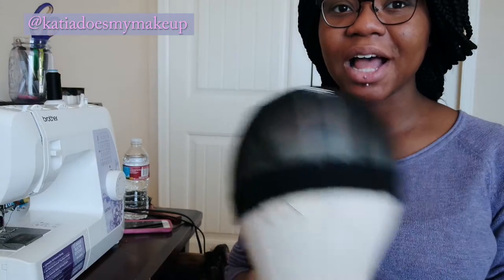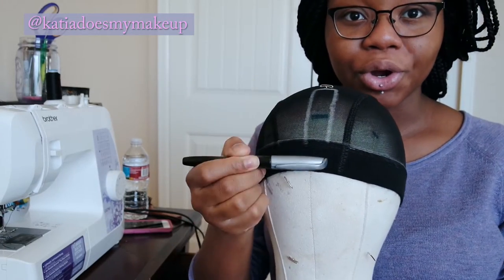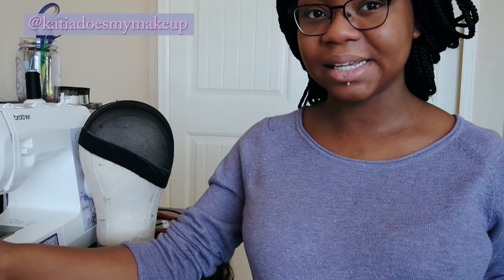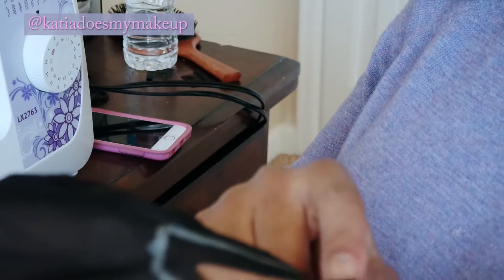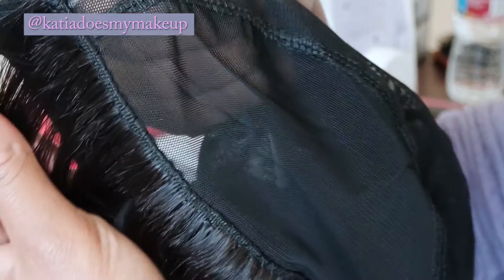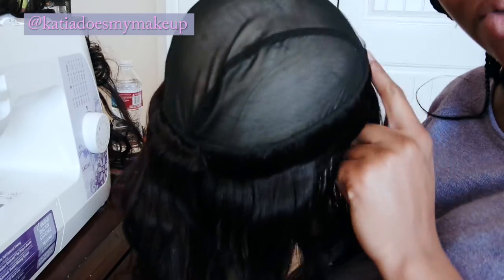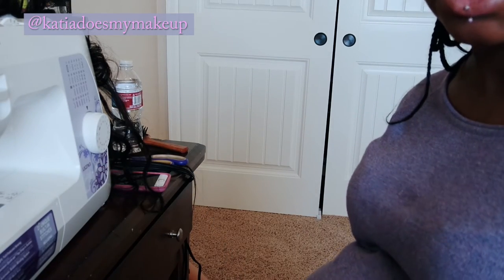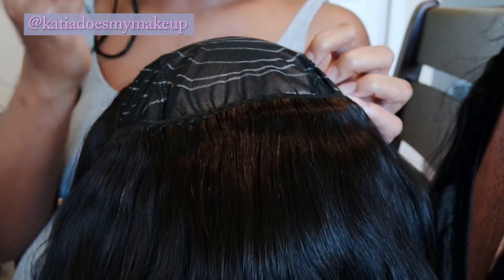Versitile "Upart wig" on Sewing machine | Detailed Tutorial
Sewing Machine: Brother LX2763

Thread: Nylon Hair weaving thread

Cap: Mesh Dome cap

Wig Block: